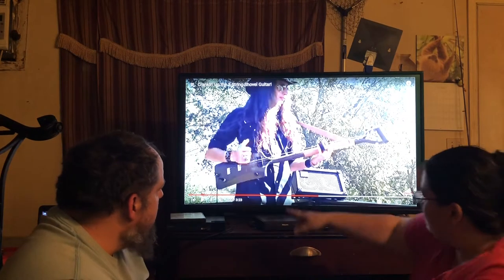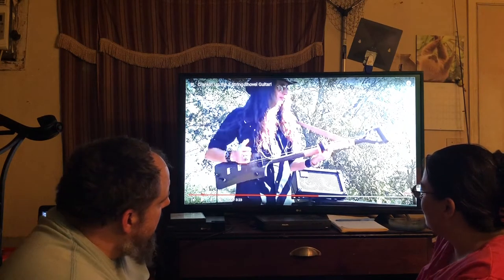Dobson’s react to Justin Johnson “Crankin up the 3 string shovel guitar“ Request by Ace Catfishing